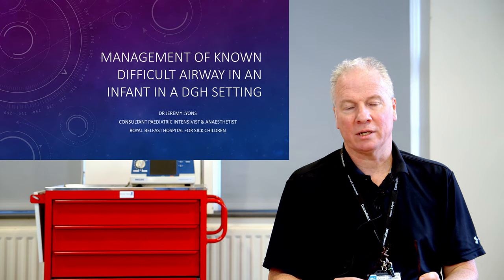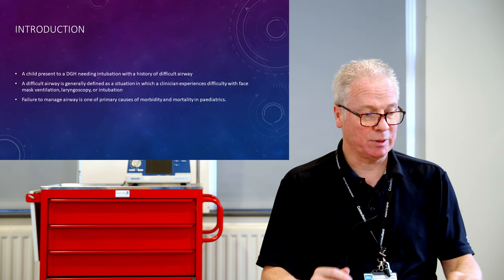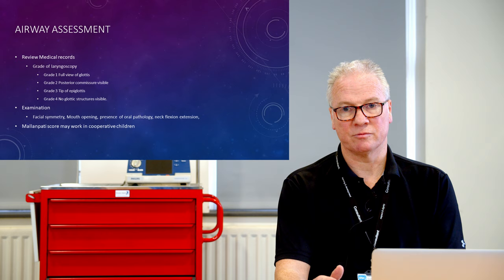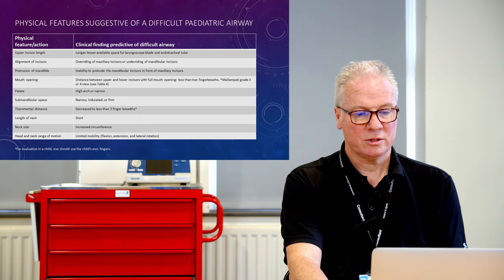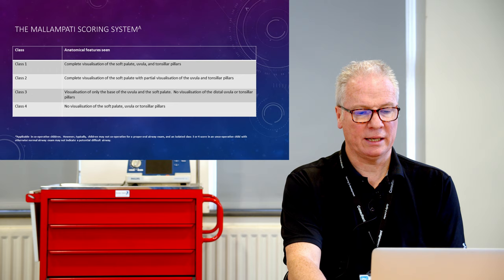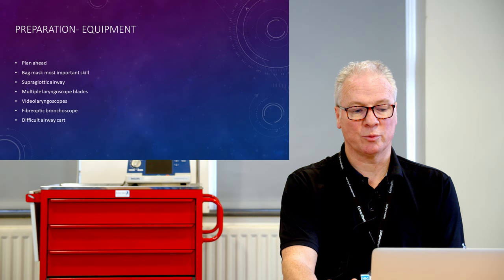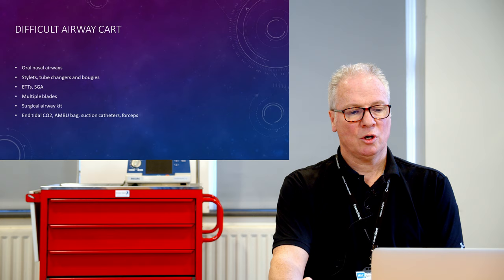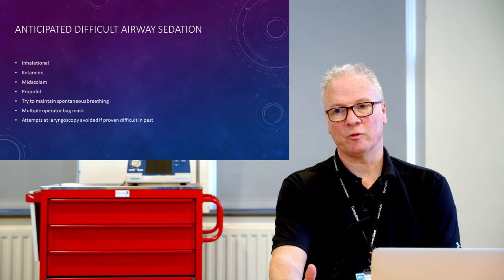The Anticipated Difficult Paediatric Airway - Paediatric Emergencies 2021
Dr Jeremy Lyons talking about the Anticipated Difficult Paediatric Airway. This talk is part of the Paediatric Emergencies 2021 event. To get your CME certificate for watching the video please